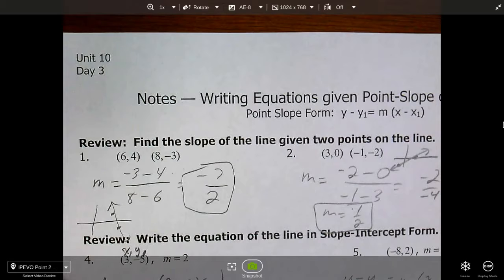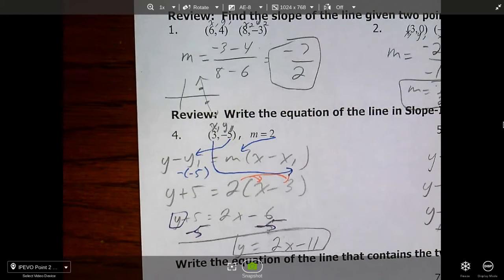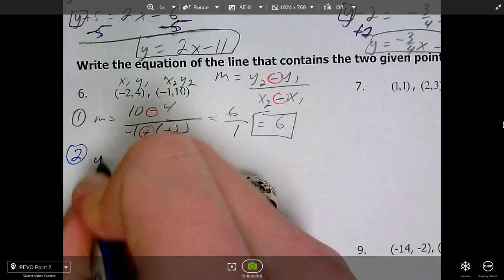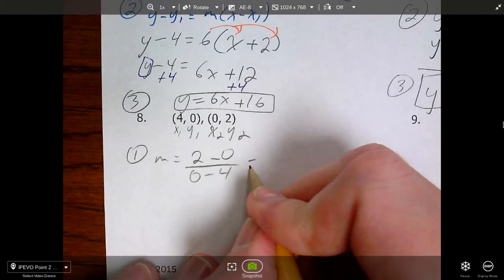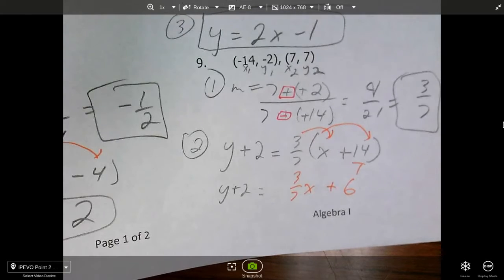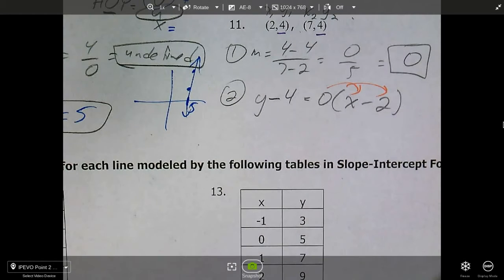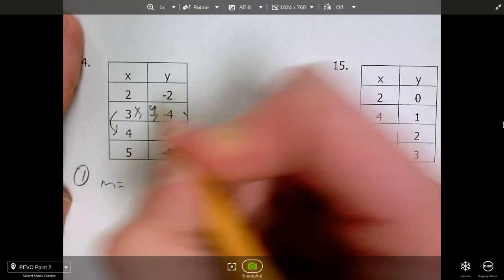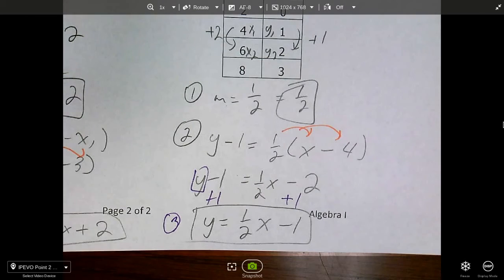10-3 Writing Equations Given Point Slope or Two Points